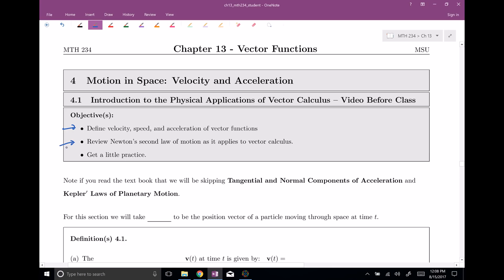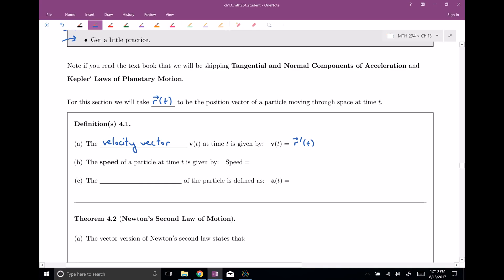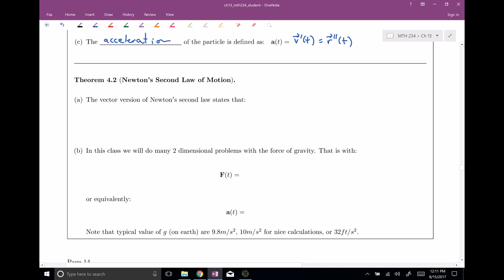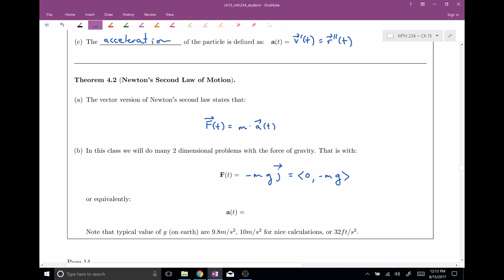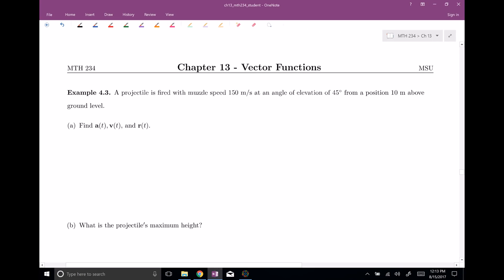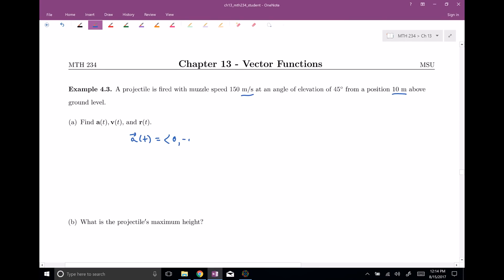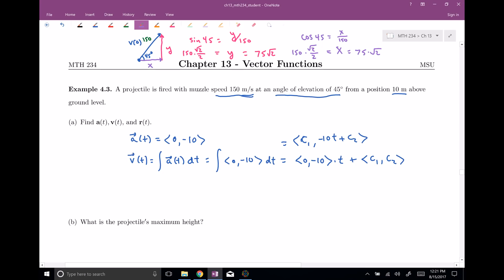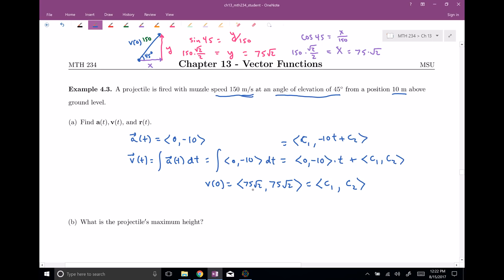MTH 234 Video 13-04